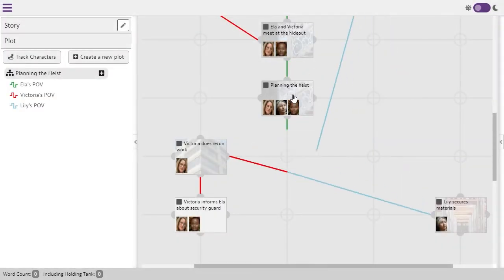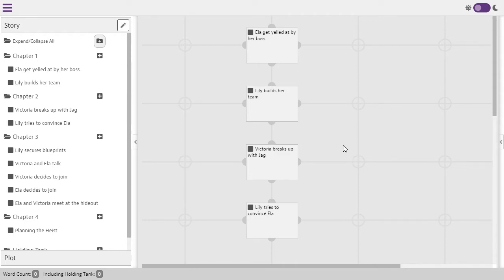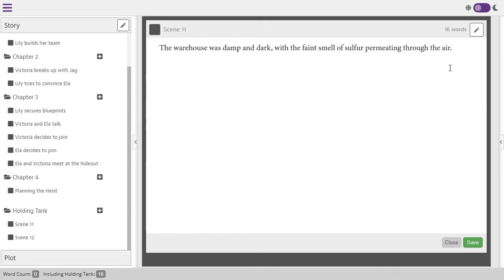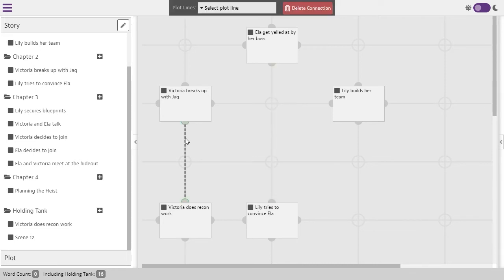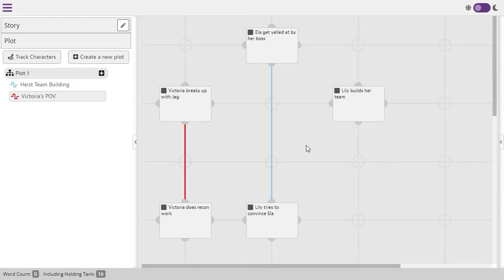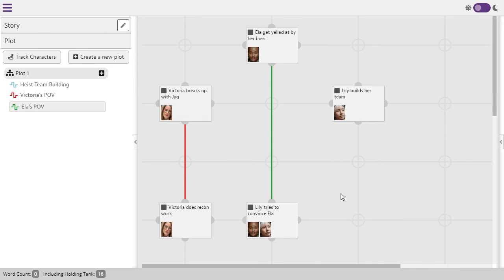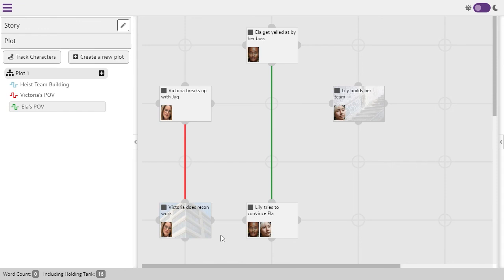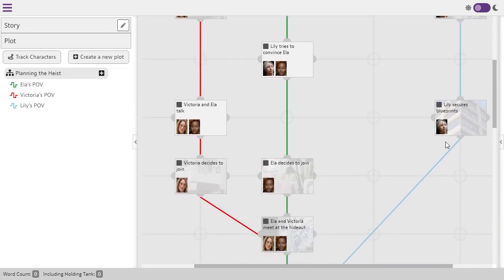Seequill - Plots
Seequill's revolutionary new plot feature has so much to offer. Connect scenes with plot lines, track characters and locations, and visualize the progression of your story like never before.